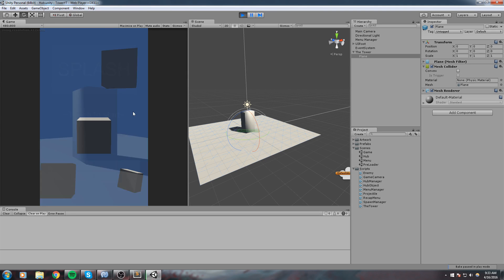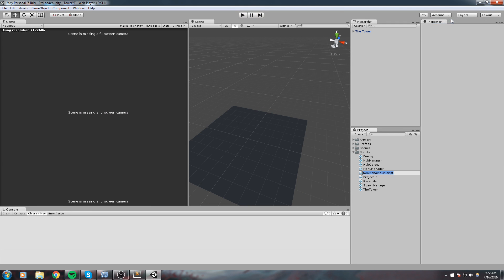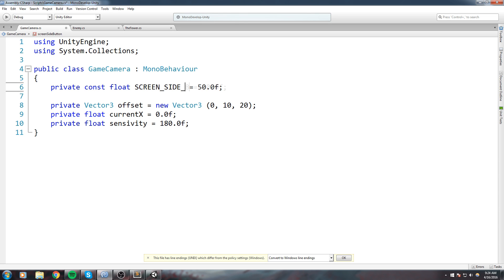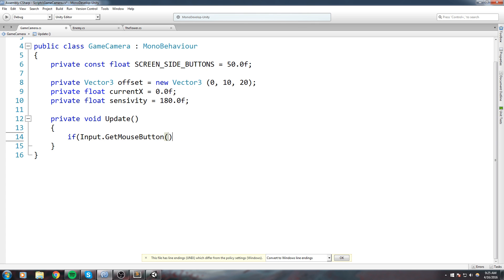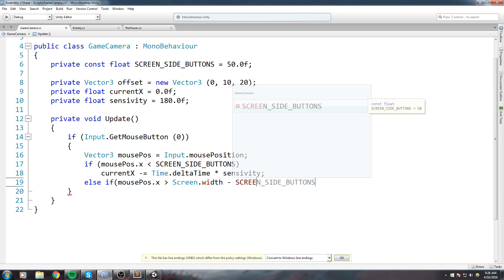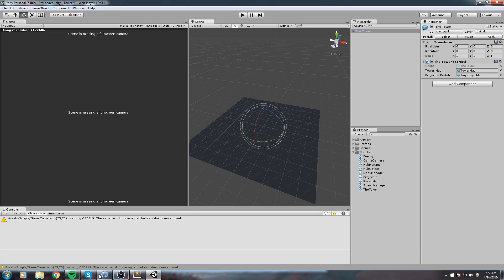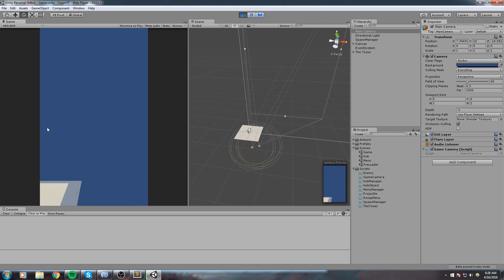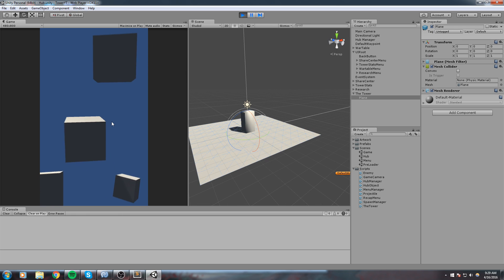The Tower , Game Camera • 12 • Mobile Game [Tutorial][C#]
In this episode, we create a simple game camera that rotates around the central tower for our game scene by touching either the left side or right side of the screen.

More content!